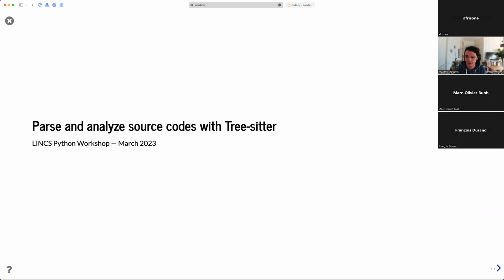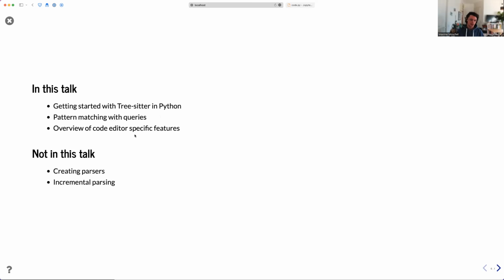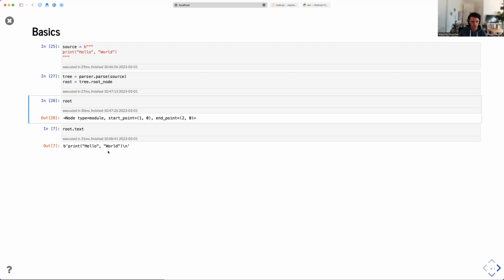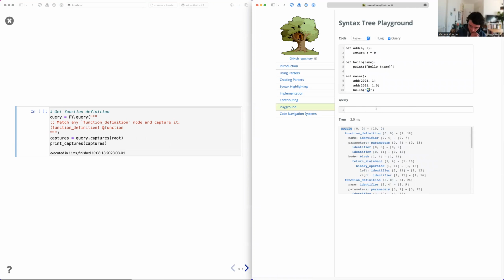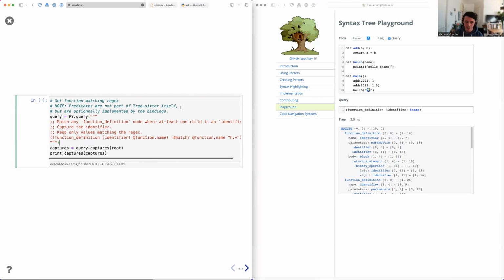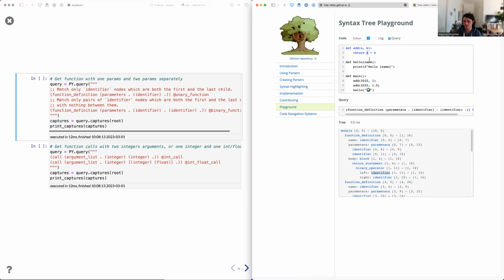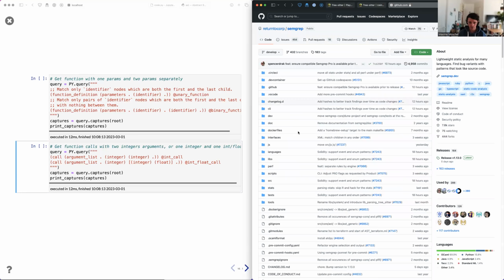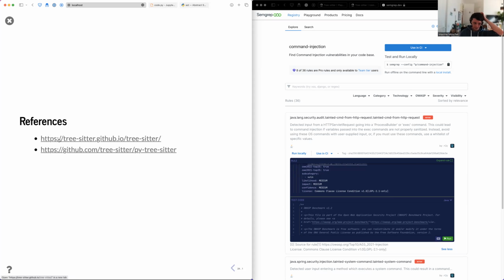"Parse and analyze source codes with Tree-sitter" by Maxime Mouchet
Seminar talk by Maxime Mouchet (01/03/2023)

"Parse and analyze source codes with Tree-sitter"

Abstract
Tree-sitter is a library for parsing source codes. Compared to similar libraries, Tree-sitter is very fast and dependency-free. This makes it easy to embed it in other programs, such as text editors, and use it for real-time applications, such as syntax highlighting. In this talk we will study Tree-sitter’s query language to search for patterns in syntax trees, and show how to use it from Python to analyze other programs.